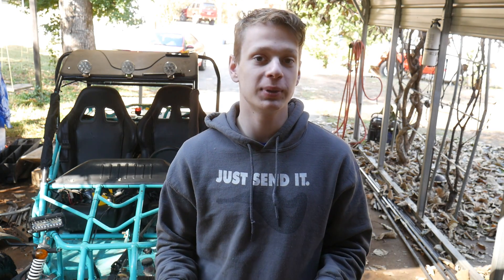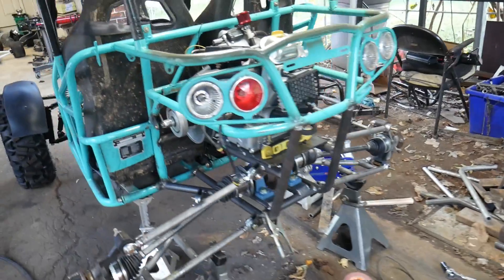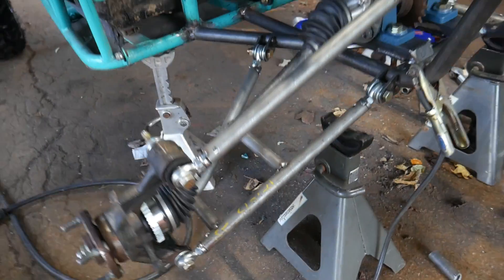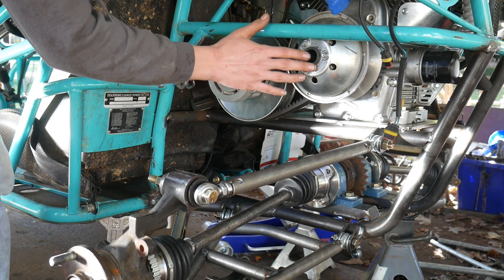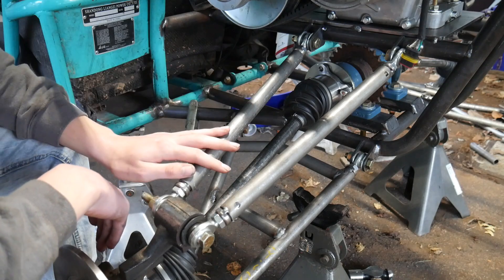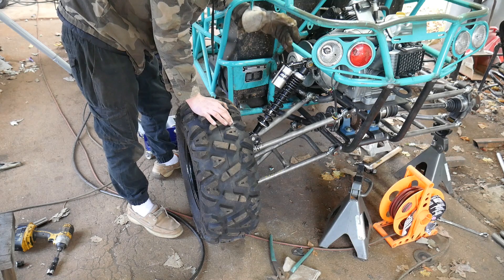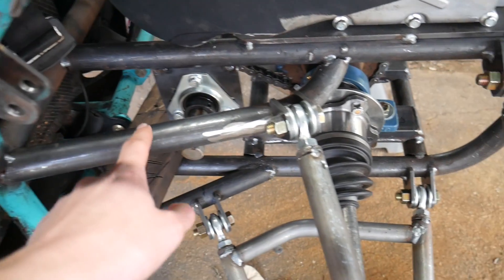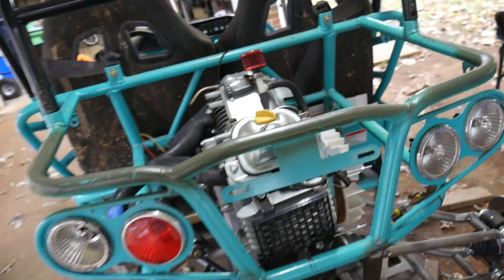Long Travel IRS on a 50hp 670cc Chinese Buggy (Part 3)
Today I finish the long travel Independent rear on my 670cc offroad buggy/crawler. This used to be a 150cc Chinese buggy that has come a long way!

Get a Kove Audio Commuter for under $70 off right now Code: VCB65

Free US Shipping (Holiday discount and shipping subject to change in November)

IRS CROSS-SECTION PARTS:

91 hubs from local junkyard/ebay
Azusa 4x4 hub 1" straight through (need to be machined down 1mm)
Needs to have a 1.56" OD
1 9/16" pillow block bearings

🎵 Music used in video:

•1st song: Larsy - Breeze

•2nd song: Lupino _ Magnofield

Family friendly